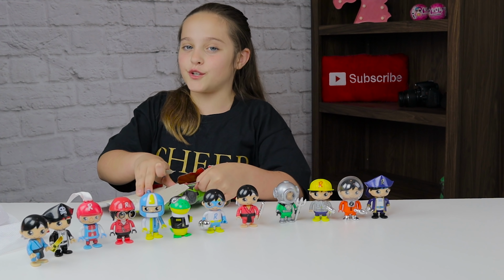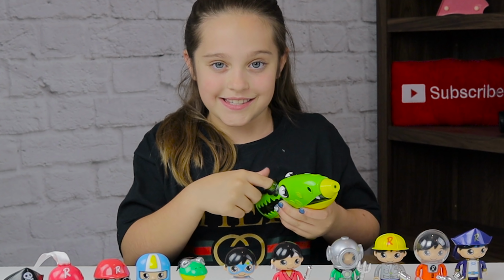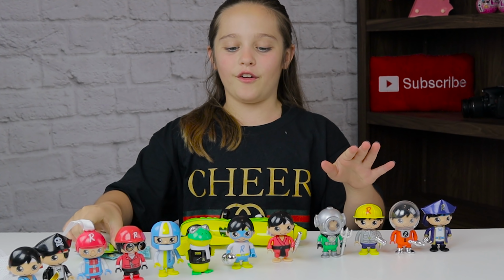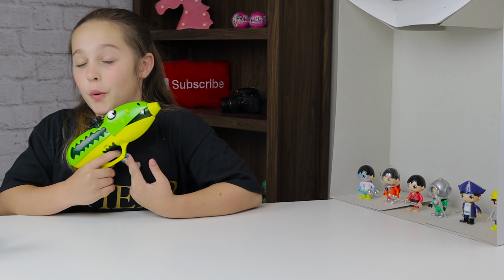Ryan's Slime Blaster vs Ryan's World 2 Pack Figures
What do we mean by Ryan's Slime Blaster vs Ryan's World 2 Pack Figures? Well make sure you watch till the end to find out!

We hope you enjoy another of our Ryan's World Toy Review videos! Ryan's Toys are a lot of fun to play with! If you liked it please give it a big thumbs up!

I Mailed Myself To Ryan's Toy Review with a Teleporter and It Worked! White Giant Mystery Egg | Skit

I mailed myself to Ryan's Toy Review through a portal and it worked! (With help from a Fairy!) Skit

I mailed Myself to Ryan's World Toy Review in a Combo Panda Airplane and it Worked! Skit

Do you have toys or kid related products you want reviewed or promoted?